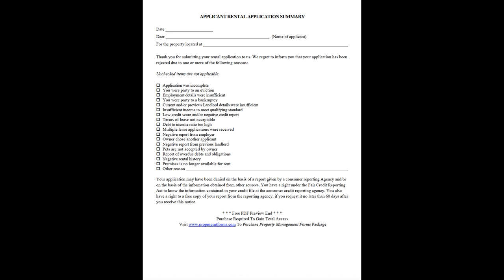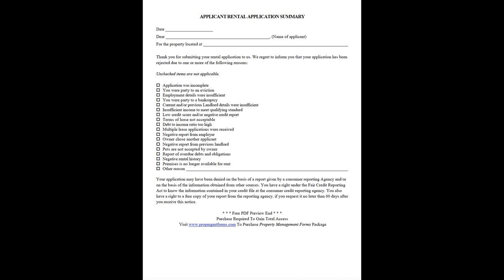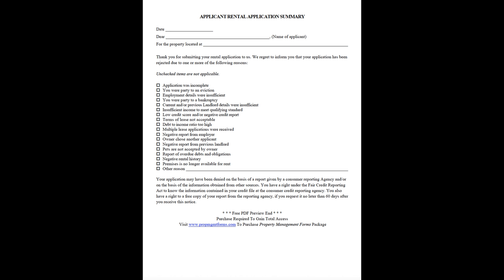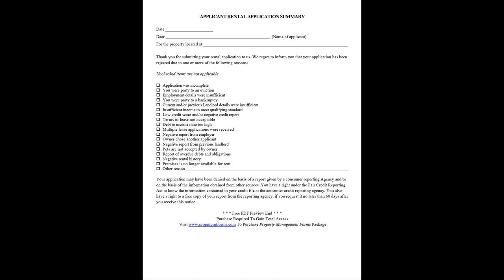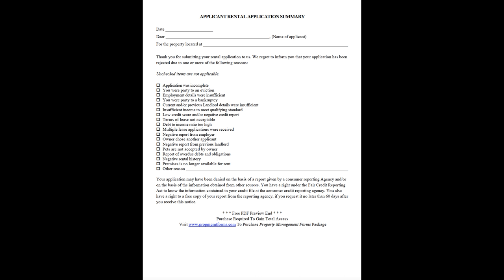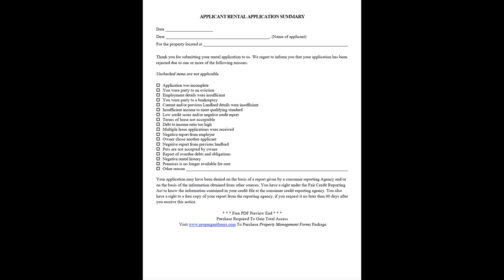Denial Of Rental Application: Property Management Forms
The rental applicant rejection letter is a form used by a property managers to inform an applicant for residential housing that their application was denied. According to Fair Housing Laws, you cannot reject tenants based on a protected class like gender, age, race, ethnicity, etc. You can, however, reject tenants based on their credit report, criminal history, references from other landlords/managers, income, or any other reason thats not part of a protected class. When rejecting a tenant, its best to do this in writing (email works great) so that you have evidence as to why you rejected them.

Also Known As (AKA):
Property Management Denial Of Application
Rental Application Denial
Deny Rental Application
Rental Application Rejection Letter
Adverse Action Notice
Applicant Rejection Letter
Tenant Rejection Letter Template